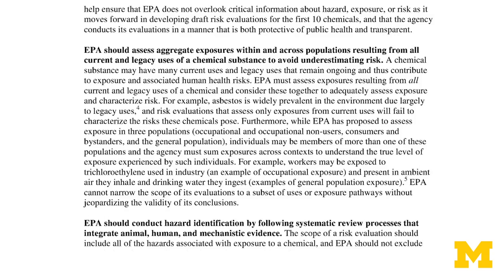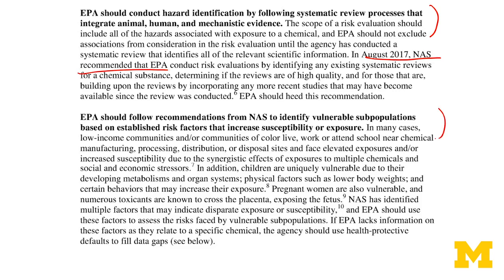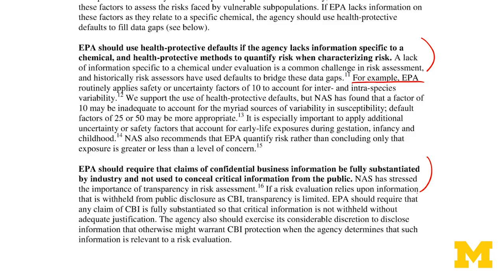Advocacy Example: Repeated Inverted Triangle - Foundational Skills for Communicating About Health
Effective communication is a core skill that nearly every health professional will need and use during their careers. Yet, few health professionals receive even basic training in how to design communications to be clear and successful. As “foundational skills,” the content in this course can be applied to both oral and written communication, within and beyond health.

Learners will develop the skills to: analyze and tailor a communication effort for different audiences, develop clear messages, create logical and compelling stories, understand and apply important considerations with language as well as nonverbal communication.

This course is valuable and appropriate for both beginning and experienced health professionals who need to communicate effectively with other professionals, patients, policymakers, or the broader public.. Content is relevant to public health professionals, clinicians of all types (medical, nursing, dentists, social work, etc.), health advocates, and scientists and researchers in any health domain..
Health Communication, Storytelling, Communication, Messaging, Tailoring communications